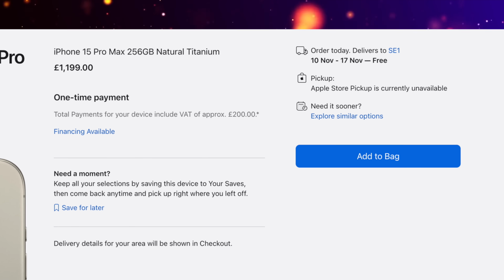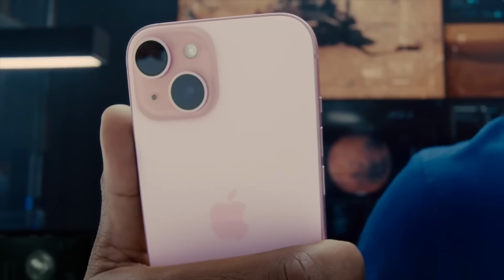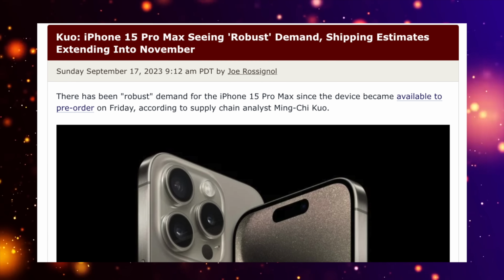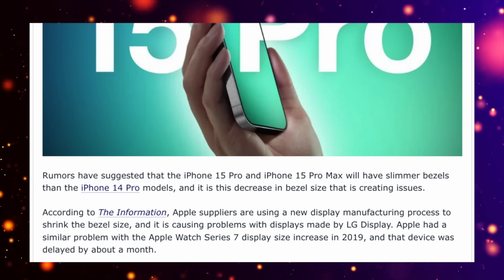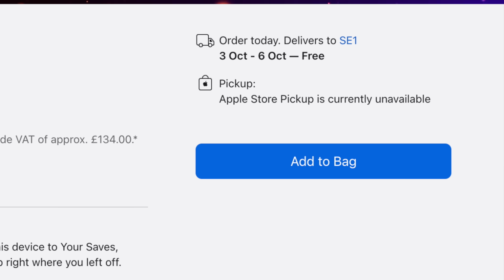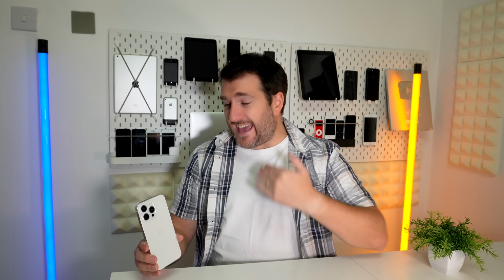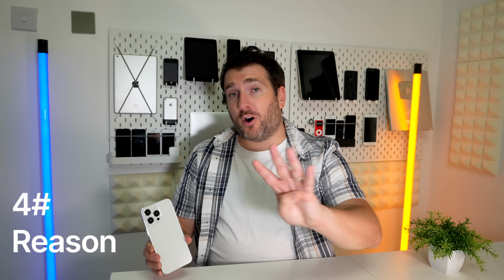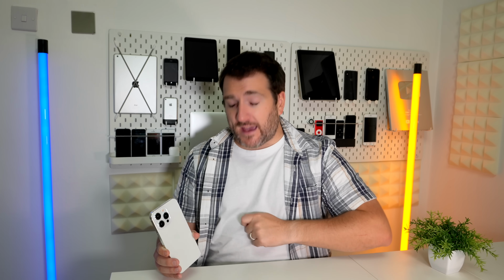Why is the iPhone 15 Pro Max SOLD OUT EVERYWHERE?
Why is the iPhone 15 to the iPhone 15 Pro Max SOLD OUT EVERYWHERE? Well Today lets go over the main reasons why you may have to wait a while to get your hands on the latest and GREATEST iPhones!
Let me go over the TOP 4 reasons why this has happened and when you can expect to walk into a store and get one without any pre-order!

Chapters
All iPhone 15 Models are SOLD OUT 0:00
Reason 1 0:50
Reason 2 3:05
Reason 3 5:24
Reason 4 6:48

If you want to find out the latest info such like the new iPhone 2023 models, then please do subscribe to this channel to receive more news on latest gaming news, tech news, reviews and comparisons.